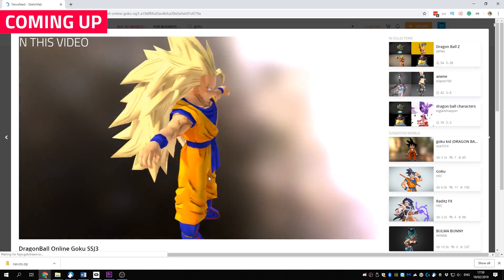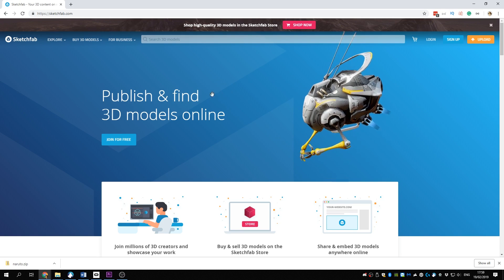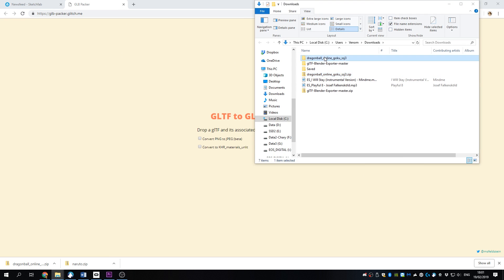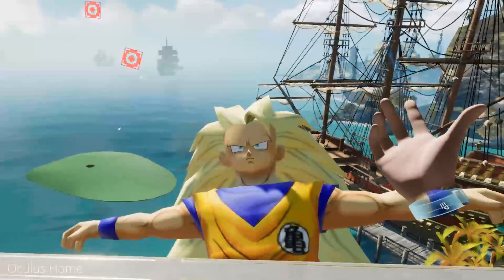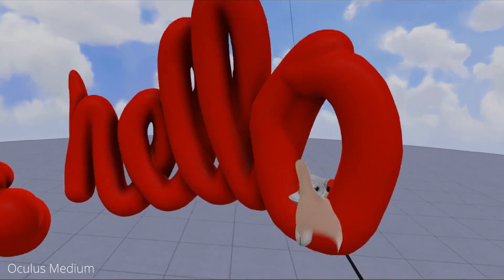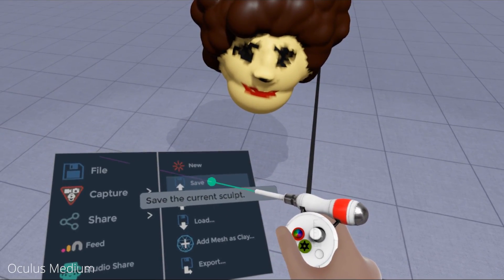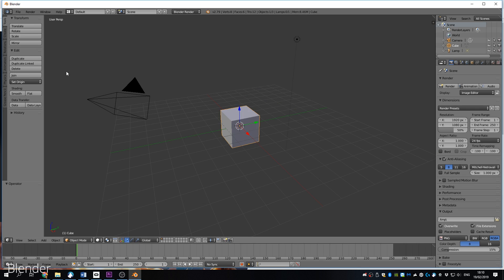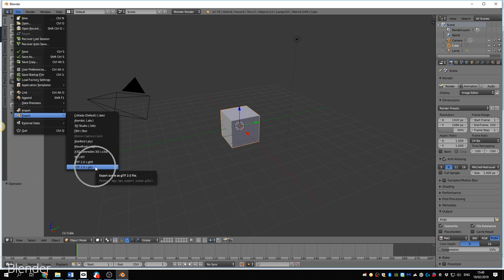How To Import Custom 3D Models Into Oculus Home (SketchFab, Oculus Medium, Paint 3D or Blender)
In this video, I'll explain how to import custom 3D models into your Oculus Home using different resources, like Sketchfab, Oculus Medium, Paint 3D or Blender.

With this custom import feature in Oculus, you can add anything you want in your home to show off to your VR friends! There are two ways to import custom 3D models. You either find a model online or you can create your own and import it. All will be explained in this video.

** Apparently Blender 2.8 has native export to GLB. you can skip the below step. Thanks to /u/kixpress for the tip!

OUR OCULUS IDS:
CharyVR / Casyi

OUR SPECS
- Our microphone (ModMic Wireless)
- Our VR equipment

- artArmin
- Baxorn
- VR Ambassador
- Andy
- Albert
- Wintceas
- Myshella
- James

VR on!